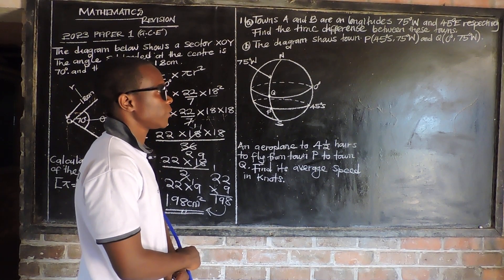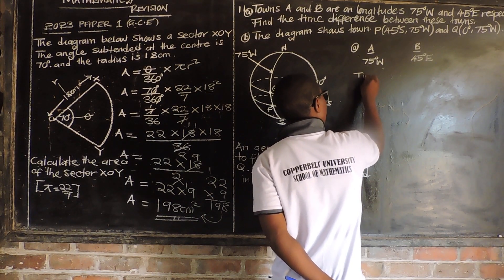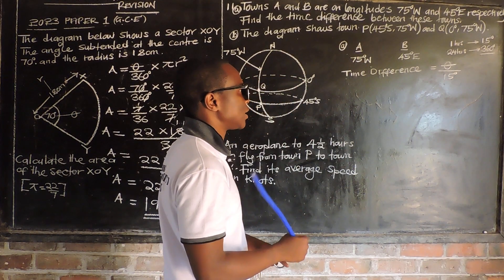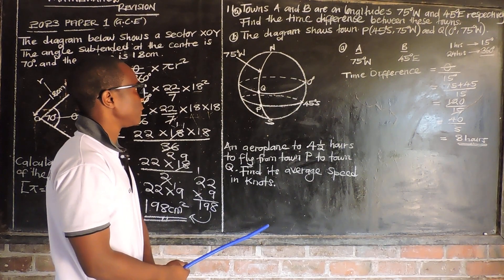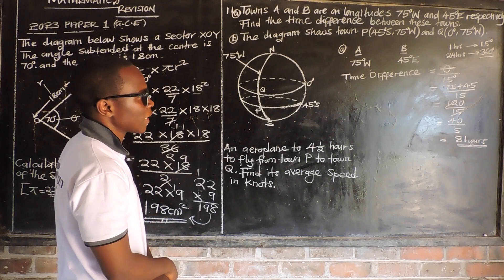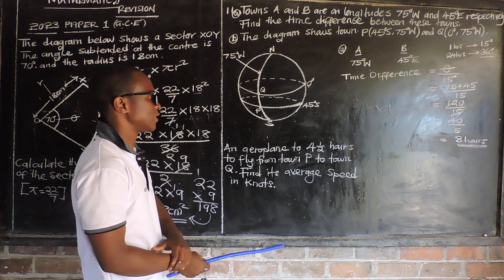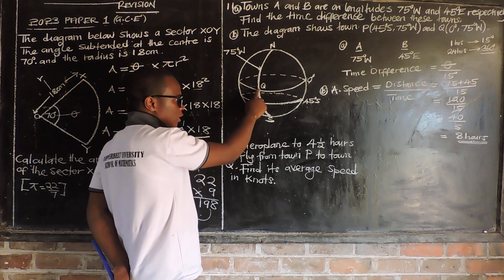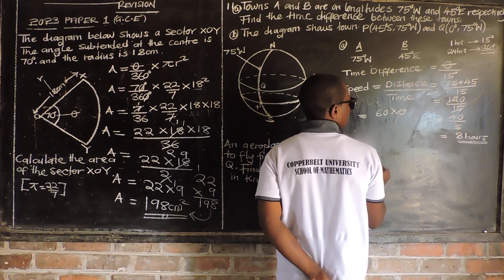2023 G.C.E MATHEMATICS PAPER 1 - EARTH GEOMETRY -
2023 G.C.E MATHEMATICS PAPER 1 - EARTH GEOMETRY -